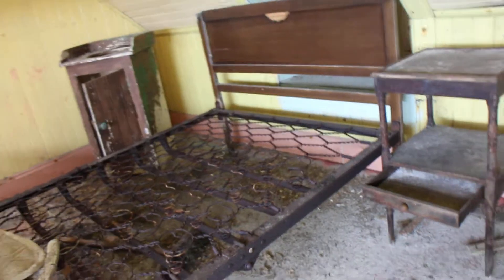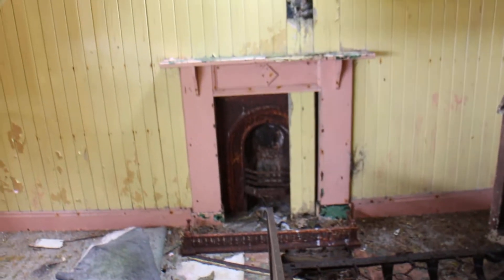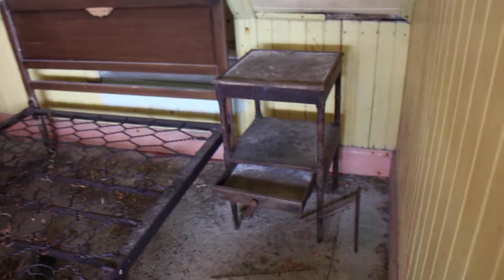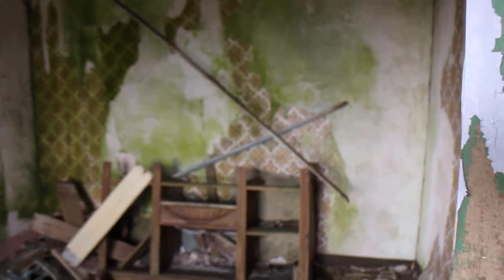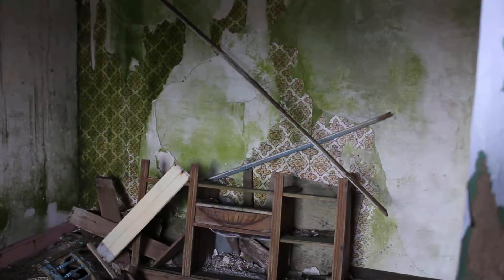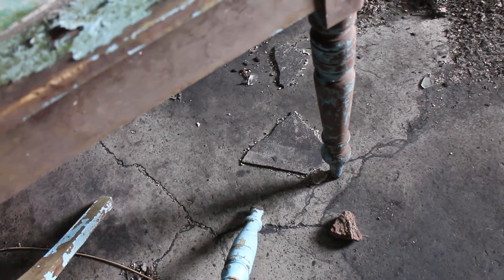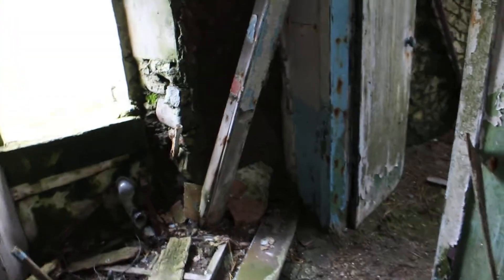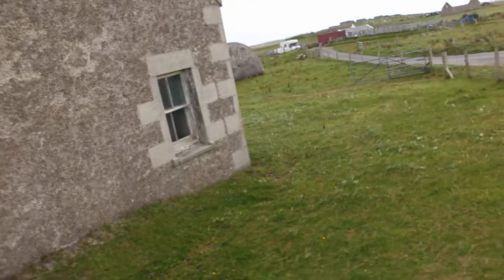Exploring an abandoned house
Filmed 13 September 2018.

Exploring an abandoned house in North Uist, Outer Hebrides, Scotland.

Not the best quality filming I know, but still thought this was an interesting enough find that was worth sharing.